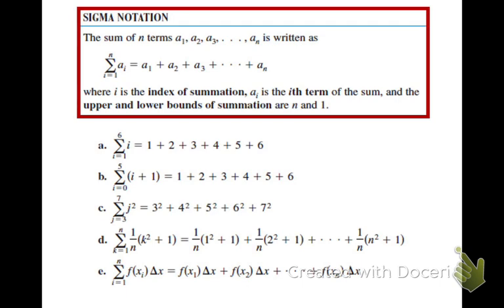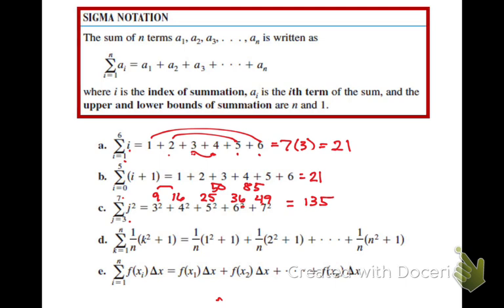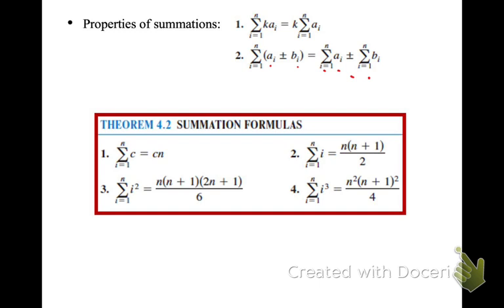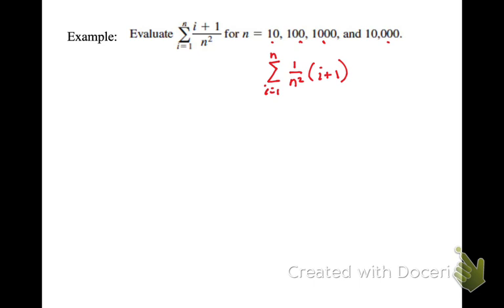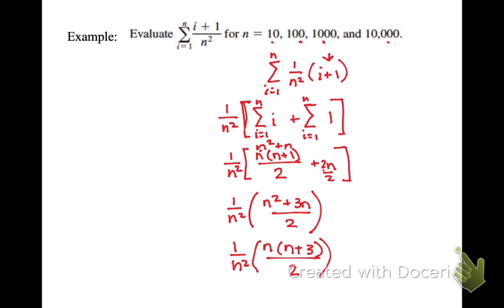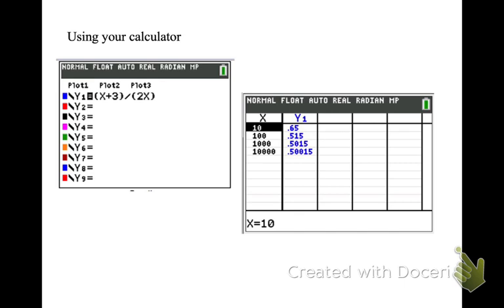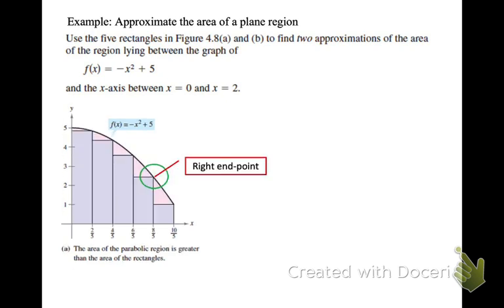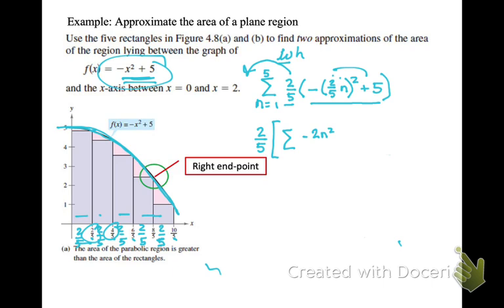Calc 4.2 (12/6/2023)